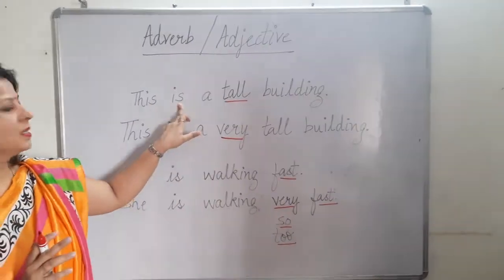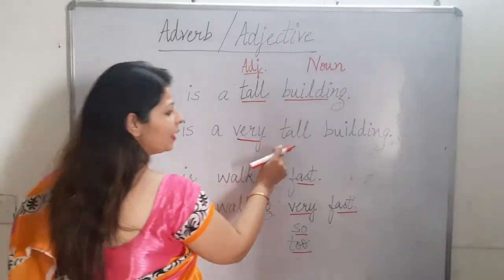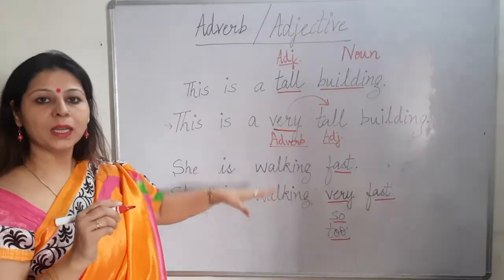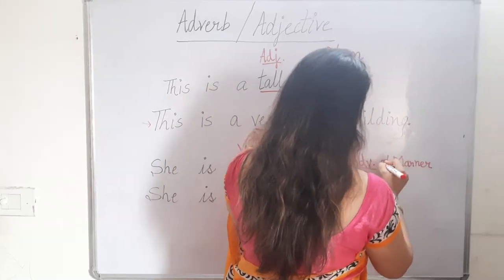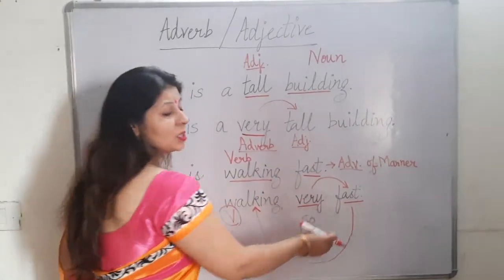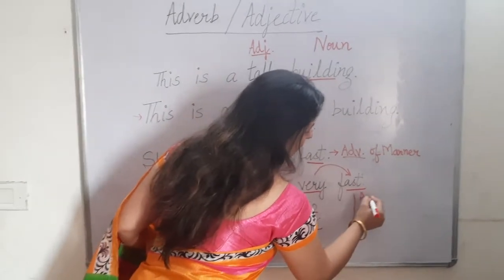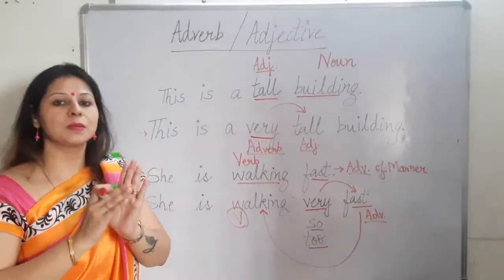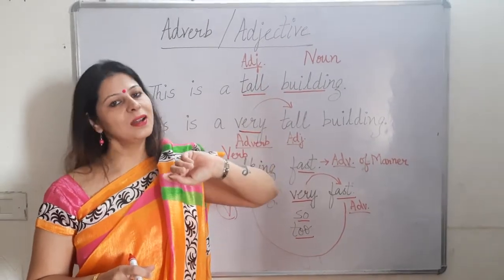Adjectives and Adverbs Difference | Learn the difference in 5 Minutes! | Jyoti's EnGram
Hey learners!
Here is a video to help you understand the difference between an Adjective and an Adverb. The video includes a simple definition of both Adjectives and Adverbs. It also explains how adjectives and adverbs are different and on what basis their usage of differs. And all this in 5 Minutes!